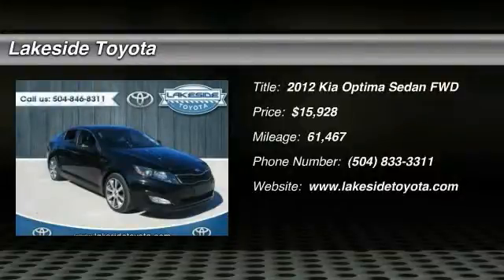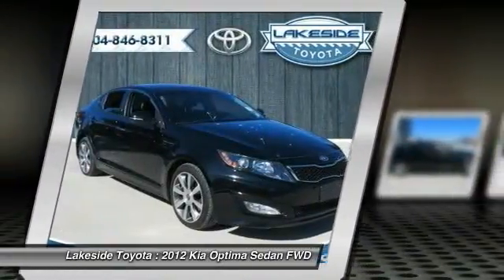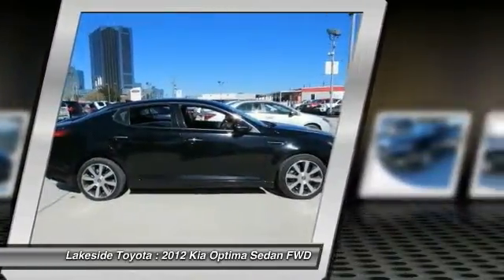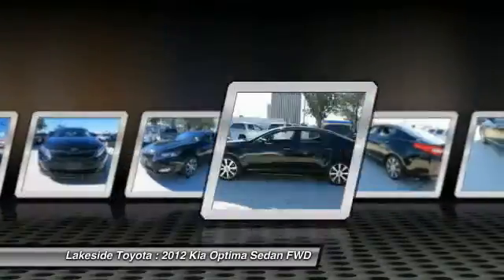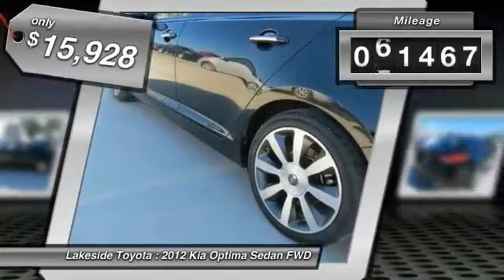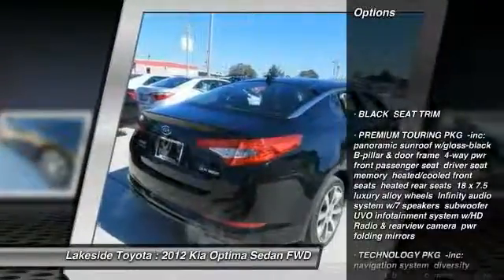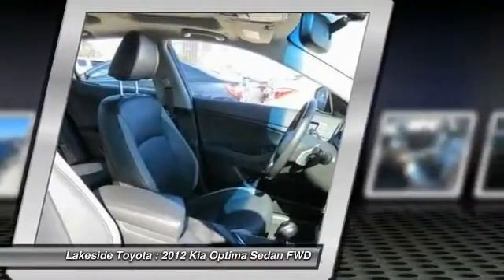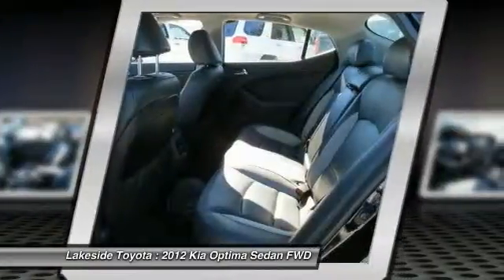2012 Kia Optima Metairie LA GL17051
2012 Kia Optima SX

Lakeside Toyota
3701 North Causeway

Yes! Yes! Yes! Yeah baby! Stop clicking the mouse because this 2012 Kia Optima is the car you've been looking for. This Kia Optima has a great cockpit layout, with all the controls easy to find and right where you need them. TAX SEASON EXTRAVAGANZA @ LAKESIDE TOYOTA!!! Save thousands during the tax season sell off. Use all, part or none of your tax return as your down payment. Get the respect, reliability, service, and vehicle you deserve, need and want with an unmatched price here at Lakeside Toyota!! We look forward to hearing from you!!